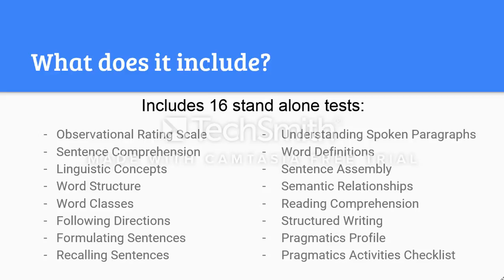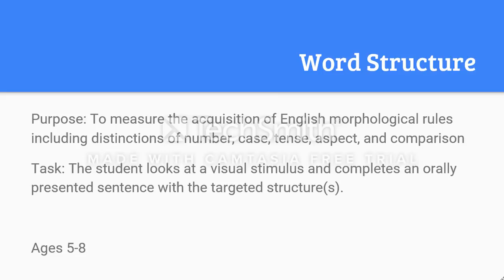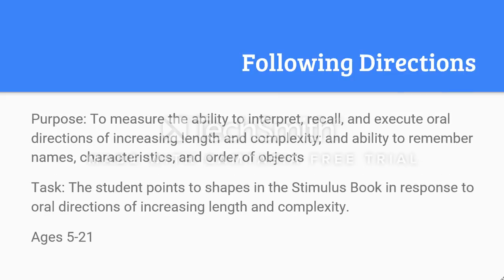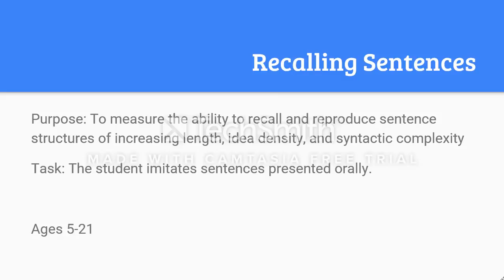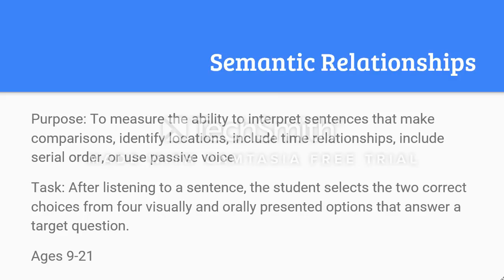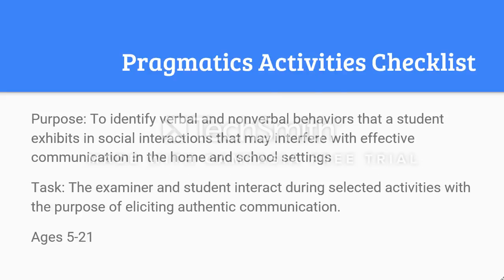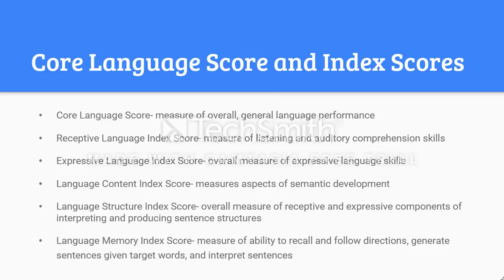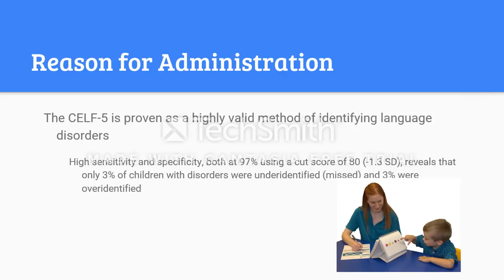Final Assessment Project CELF 5